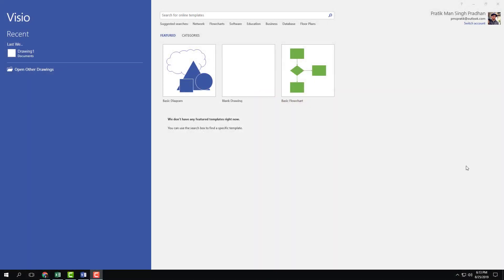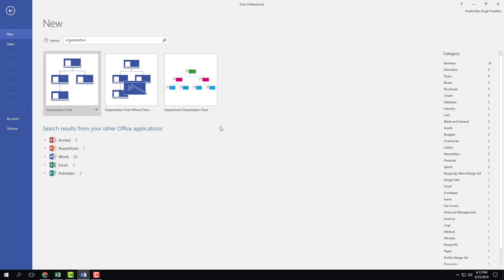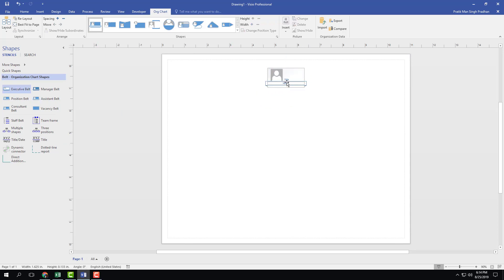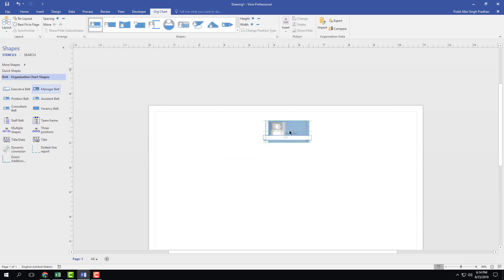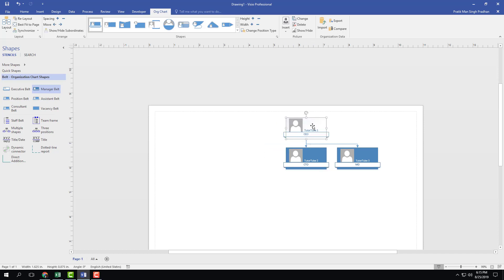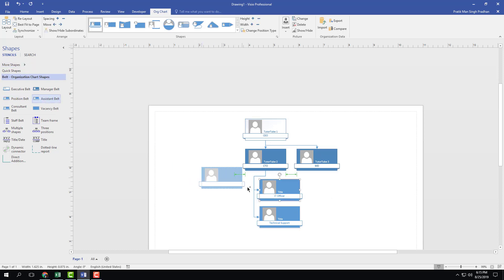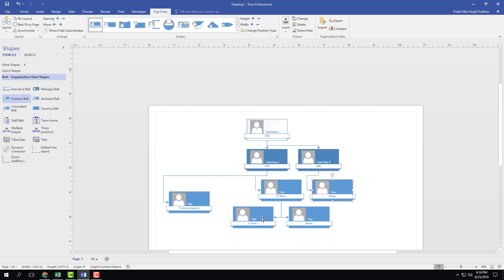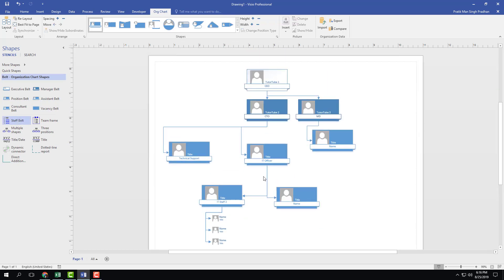MS Visio Tutorial - Lesson 37 - Creating Organization Chart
In this tutorial, we will be discussing about Creating Organization Chart in MS Visio.